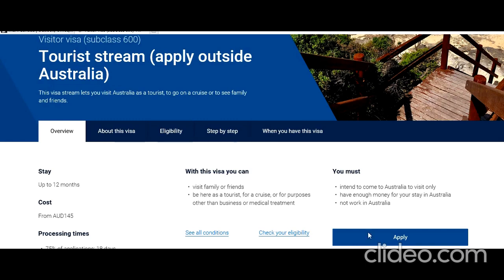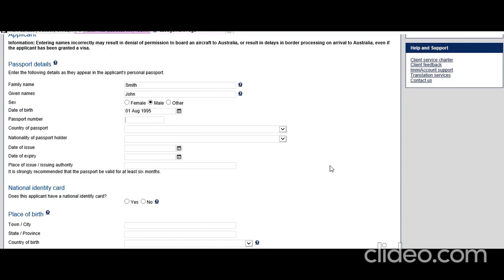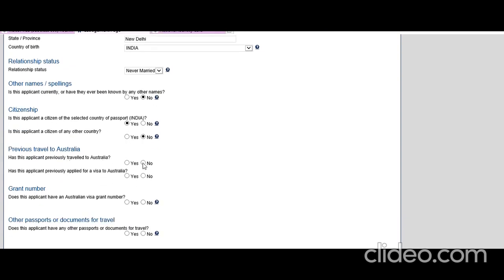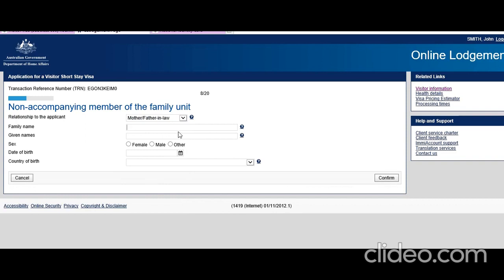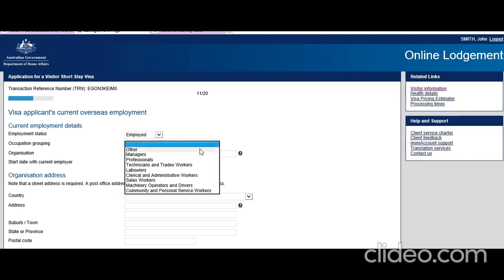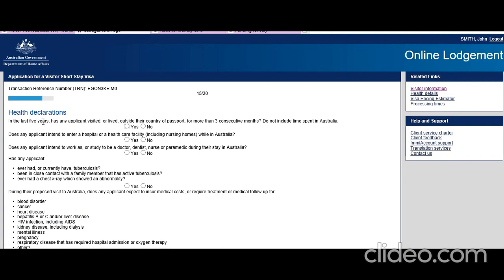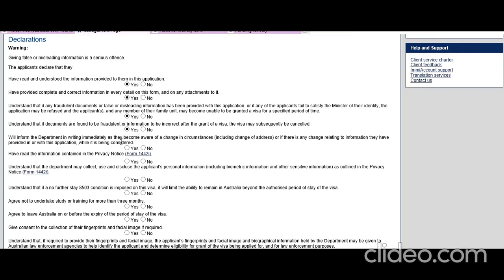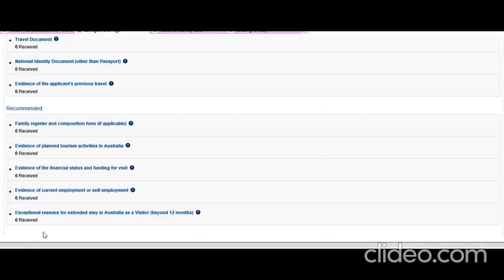How to Apply Online Australia Tourist Visa Step by Step Full Information application